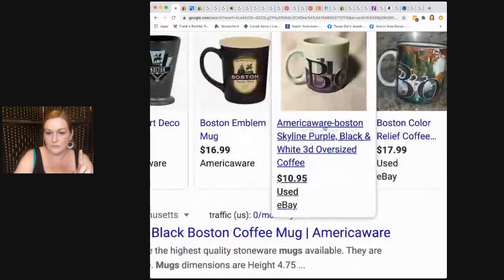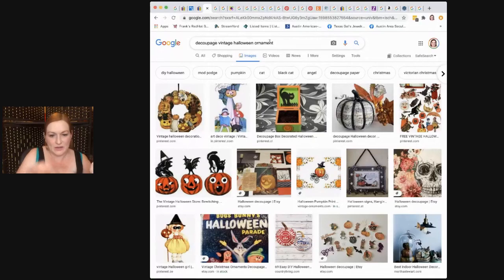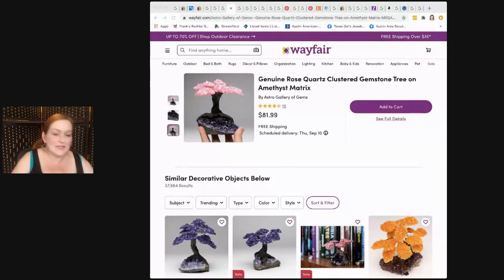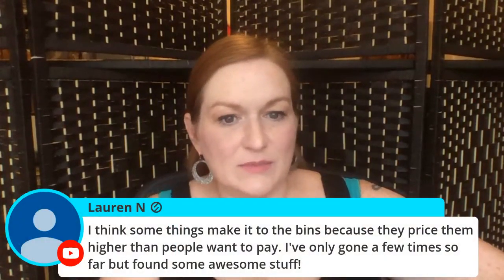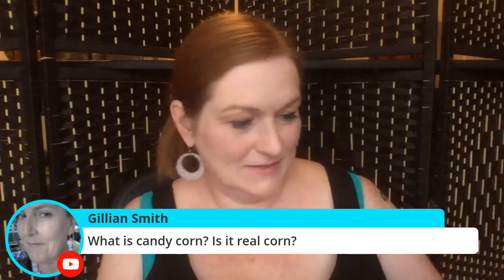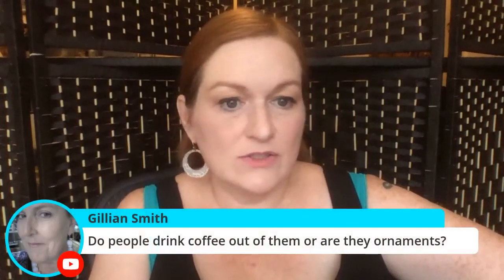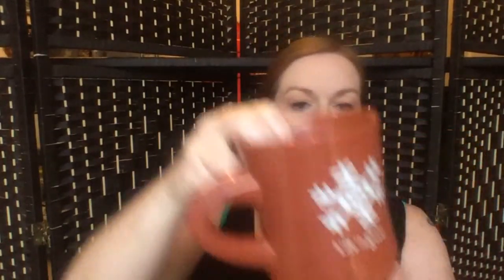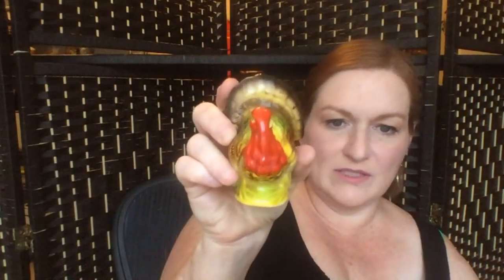Turn $1 into $275 | Breakable Hardgoods Goodwill Outlet Bins Haul